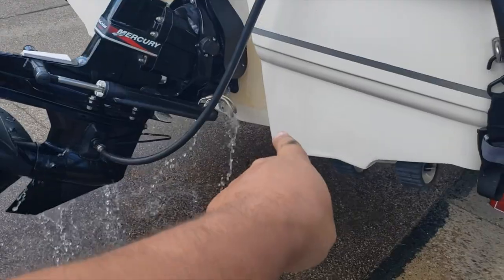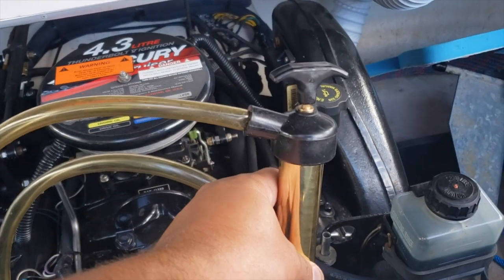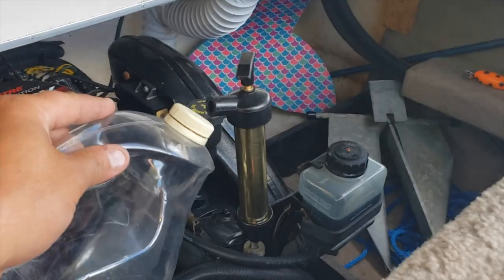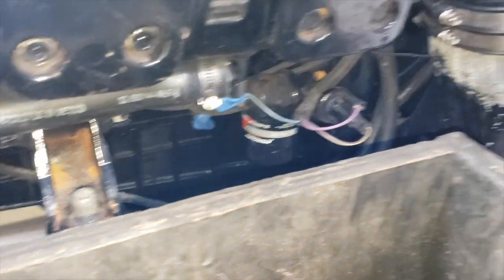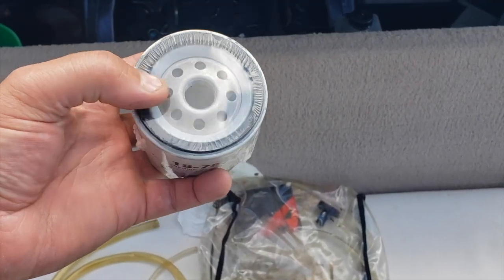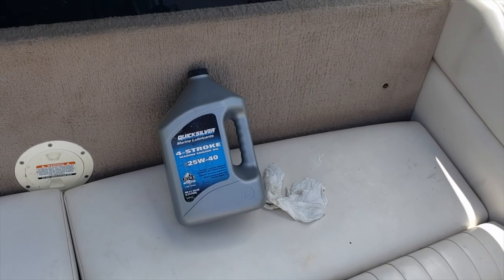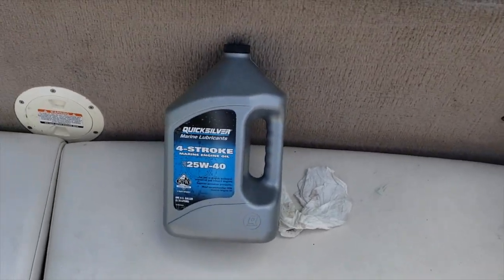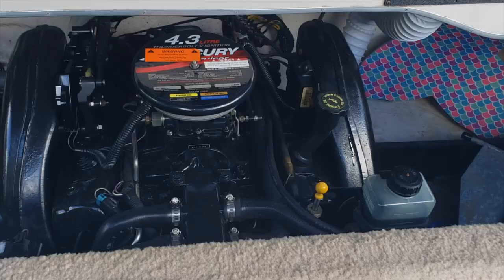How to Change Mercruiser Oil / EASY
Changing my boats oil. It is very easy. I have a mercruiser 4.3 but, this can be done on a 3.0, 4,0, 5.0 or 5.7. Pretty much any boat engine you can follow this. This boat has 160 hours during this oil change. I like to document my services.